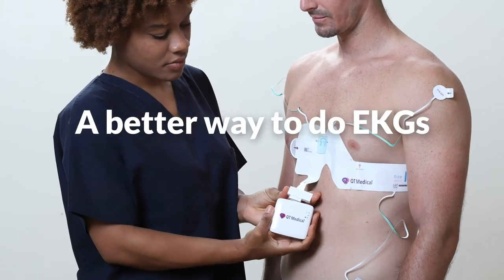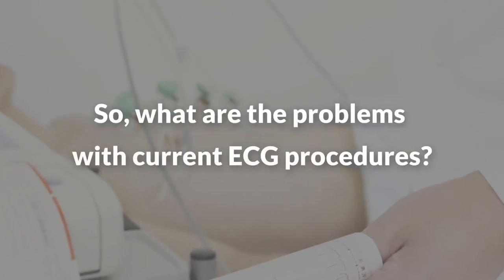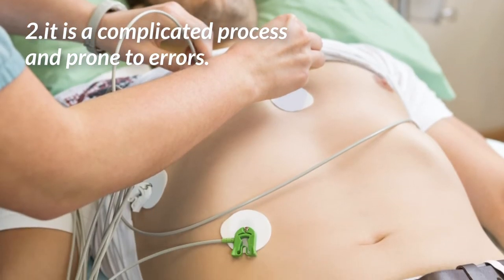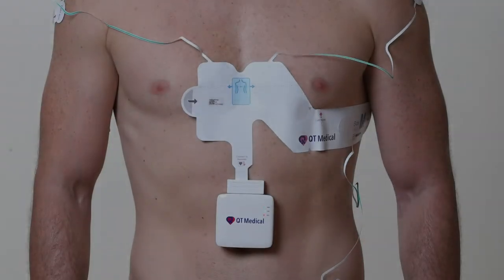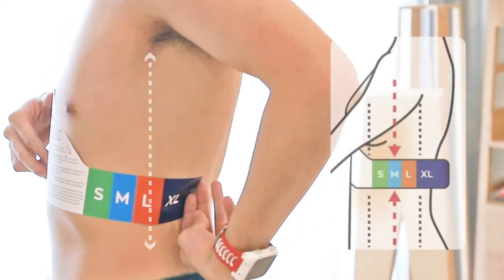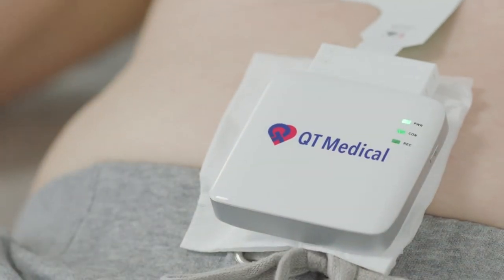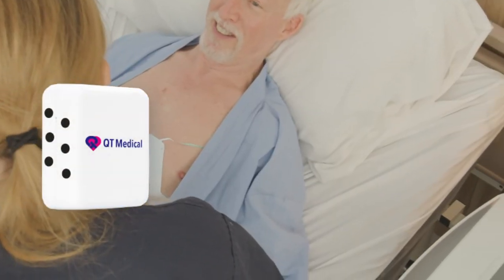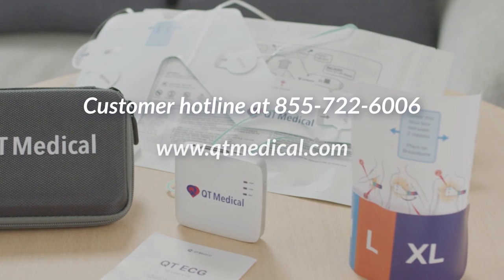A better way to do EKG